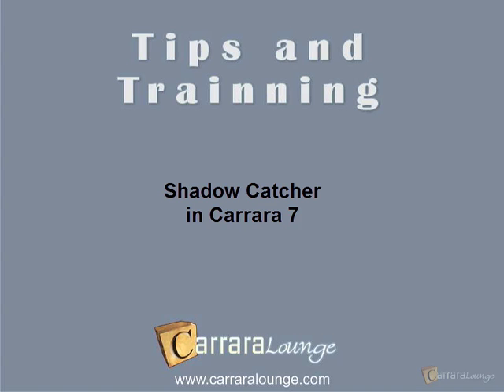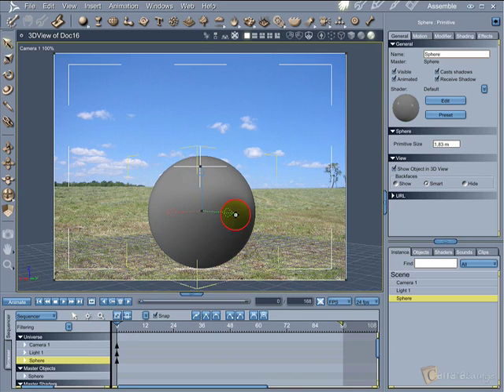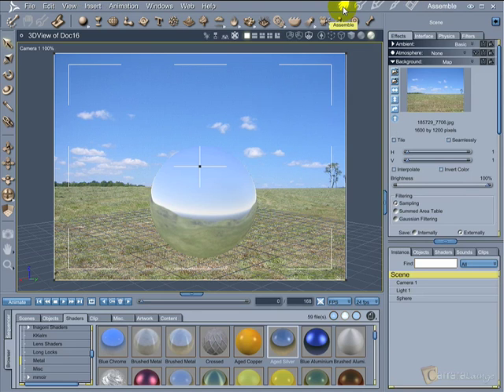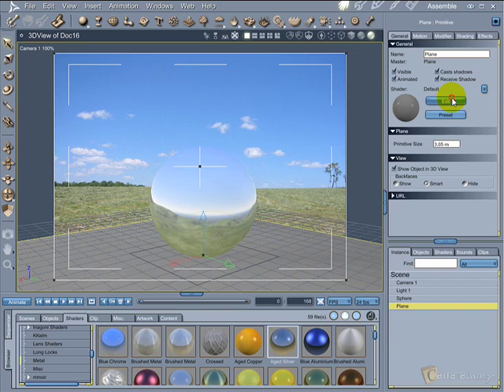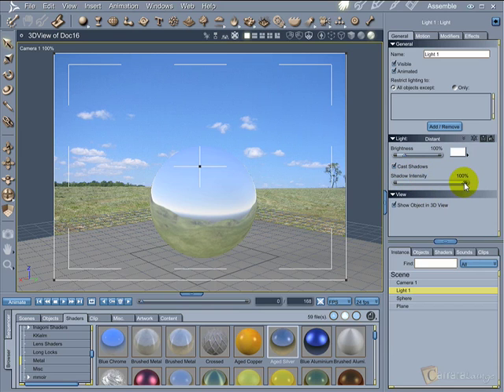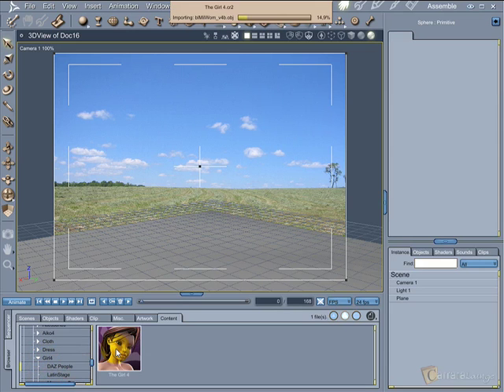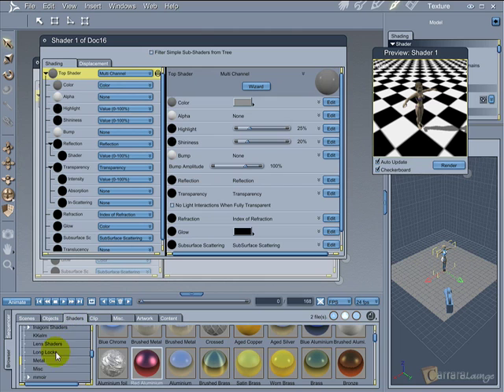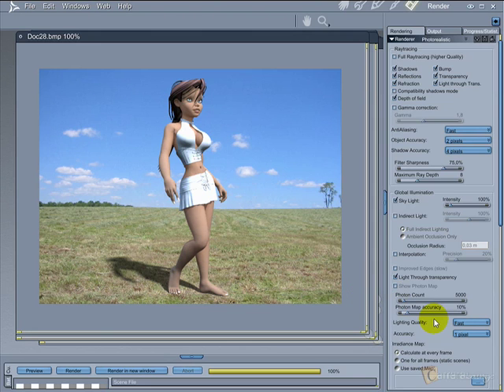Shadow Catcher in Carrara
Here is a basic about how to use the new feature Shadow catcher in Carrara